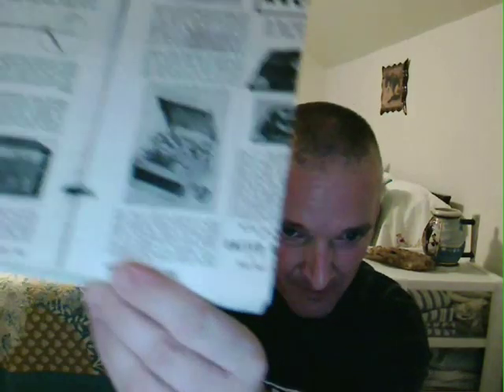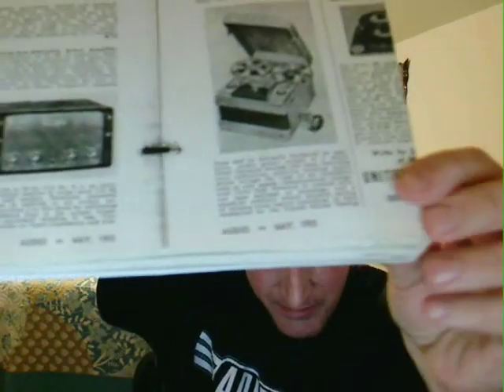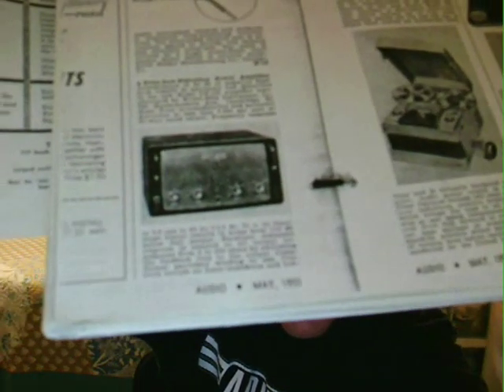Krohn Hite UF-101 Amp, & Audio Frequency Tone Sweep. Keep Volume Low During Sweep!!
20 Hz to 20 Khz Audio Tone Frequency Sweep, & another vintage high fidelity component. The 20 Hz to 20 Khz sweep is recorded at full scale, 0 db digital level, and keep volume low during sweep to avoid possible system overload volume.

The Krohn-Hite UF-101 Mono Tube Amplifier from the 1950's was rated at 50 Watts, and less than 0.005% total harmonic, and intermodulation distortion for the 50 Watt level. It did incorporate a large amount, 80 dB of negative feedback in it's design, but even so, seeing such low rated distortion levels on a 1950's amplifier is very amazing. I am not sure how they were able to accurately measure such low distortion figures at that time, as it seems anything under 0.1% was almost impossible to measure with the distortion analyzers available in the 1950's. Other specs on this amp are, Frequency Response: 0.5 Hz to 30 Khz +/- 0.5 db, Hum & Noise down 110 db below full output. This is from the "New Products" section of Audio Magazine from May, 1955. I have found earlier advertisement of this amp in various 1953 issues of "Electronics" Magazine, so it is at least as far back as 1953.